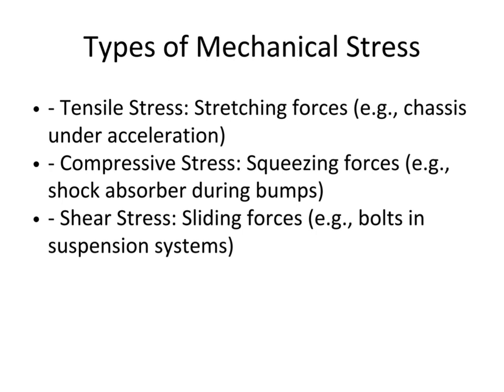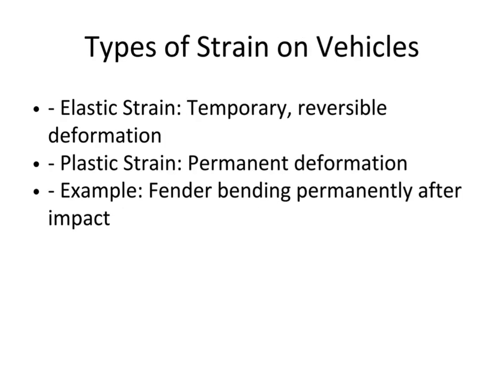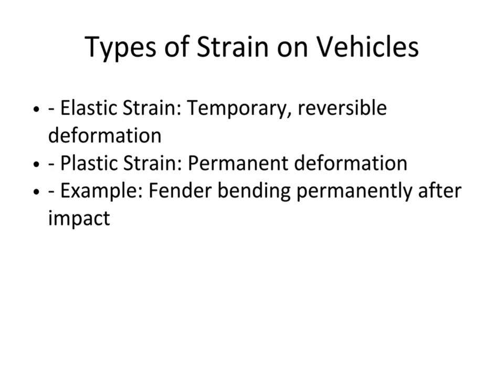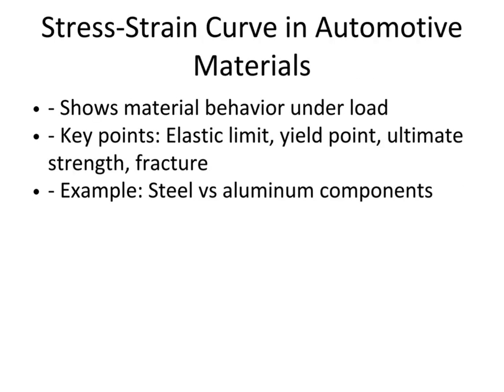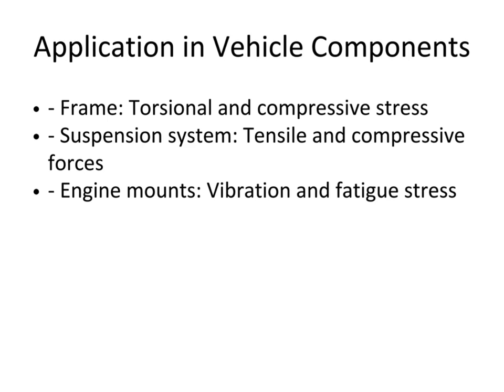Stress and Strains on vehicles